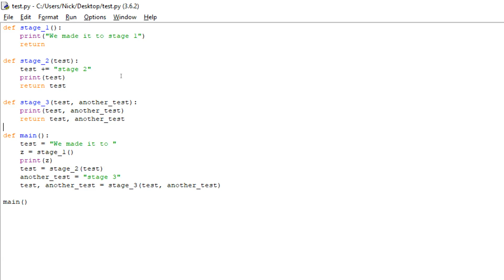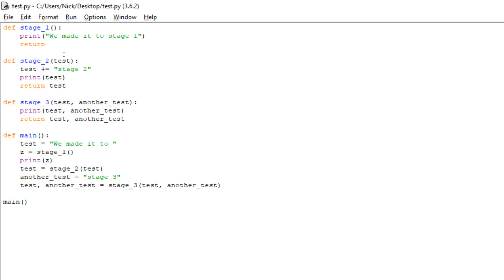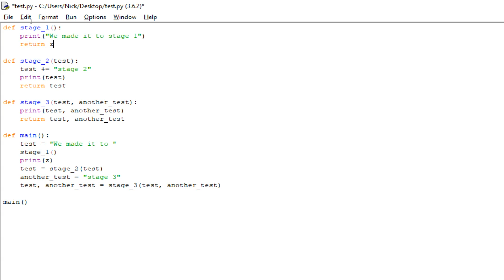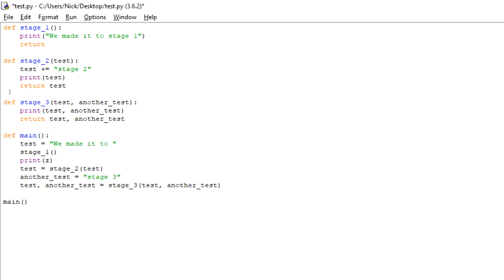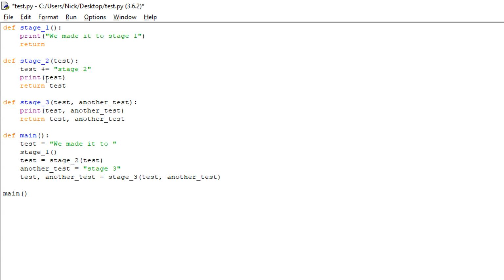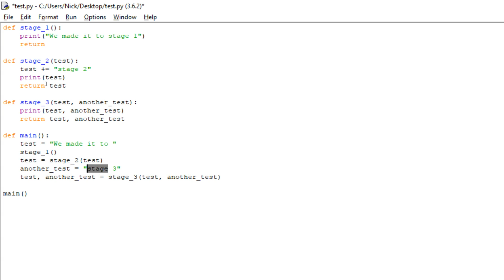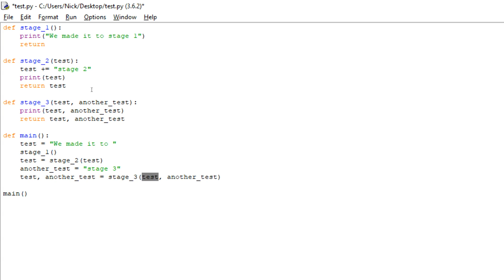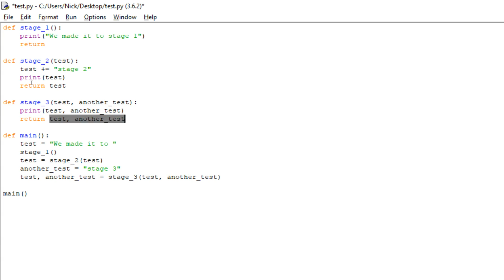How do functions work?! - Part 5